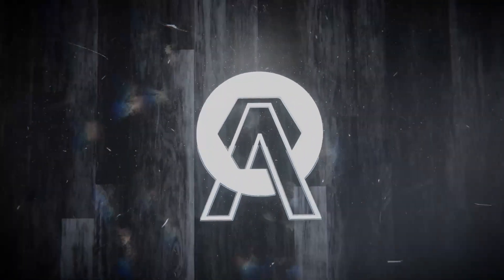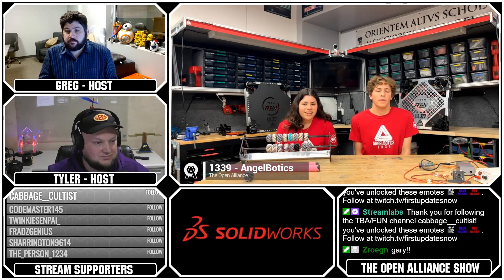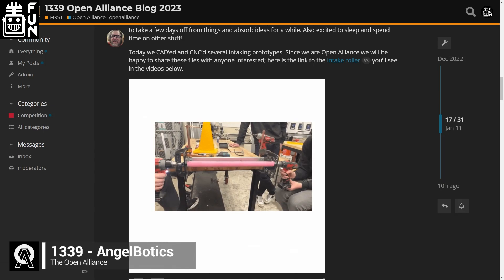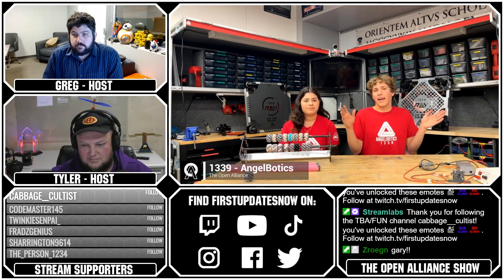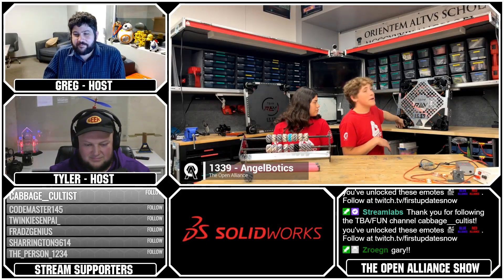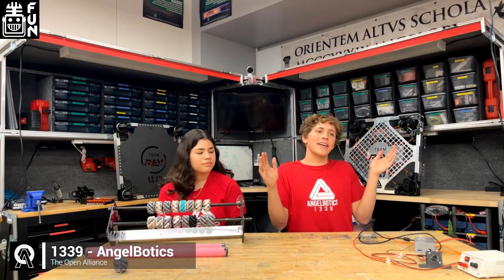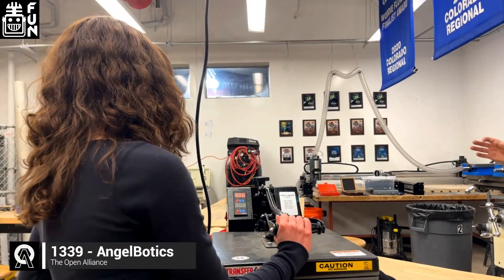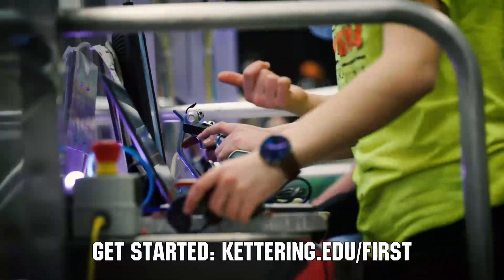1339 AngelBotics Intakes, Vision and Branding | The Open Alliance Show | 2023 Charged Up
1339 AngelBotics has some very unique intake prototypes to display along with how they are approaching AprilTags and their awesome KISS themed branding for the 2023 Charged Up season on The Open Alliance Show.